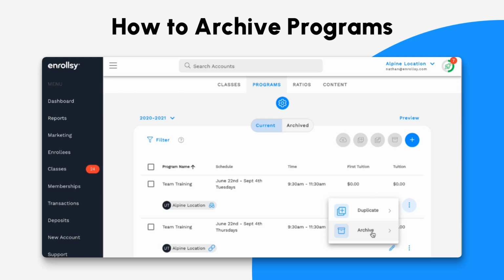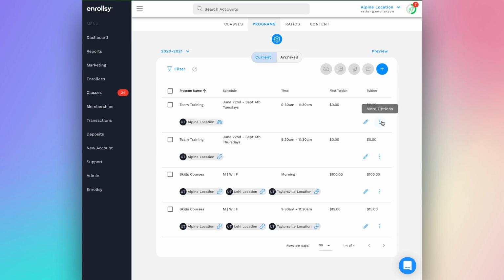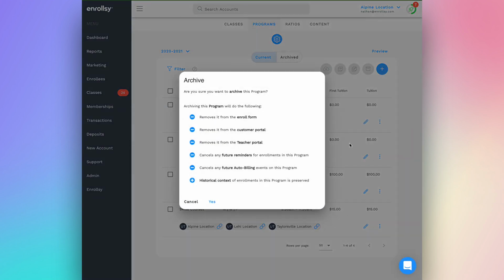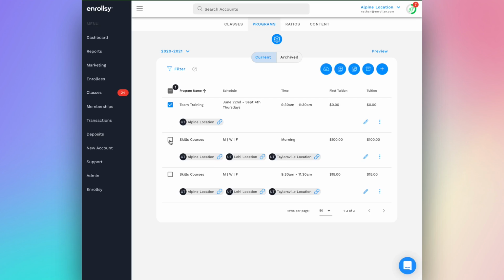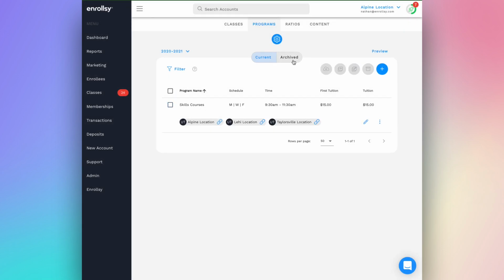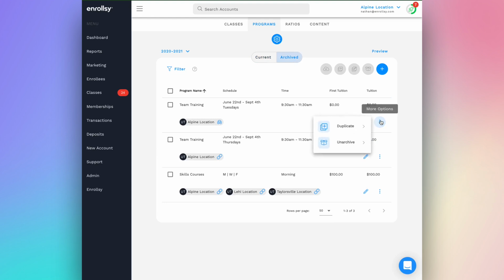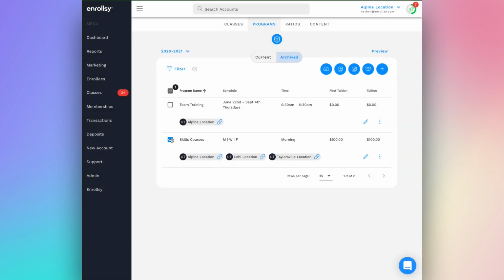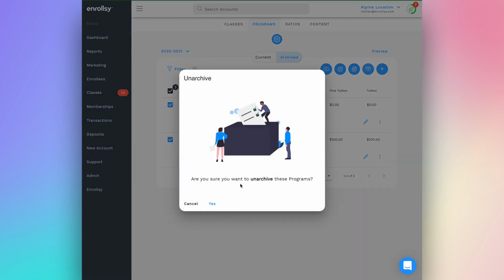How to Archive Programs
How to Archive and Unarchive ProgramsArchiving programs allows you to store them for future reference without cluttering your current tab. Here's a step-by-step guide on how to archive and unarchive programs:Archiving a Program  Locate the program you wish to archive.  Click on the three dots beside the program.  From the dropdown menu, choose "Archive".  A confirmation dialog will appear, listing the effects of archiving a program.  If you are okay with the consequences, click "Yes" to proceed with archiving.If you want to archive multiple programs at once, follow these steps:  Select the programs you wish to archive.  Click the "Bulk Archive" button.  Confirm your decision by clicking "Yes" on the confirmation dialog.Viewing Archived ProgramsTo access your archived programs, simply follow these steps:  Click on the "Archive" tab.  You will be able to see all the programs you have archived.Unarchiving a ProgramIf you want to bring back a program from the archive, follow these steps:  Locate the archived program you wish to unarchive.  Click on the three dots beside the program.  From the dropdown menu, select "Unarchive".  Confirm your decision by clicking "Yes" on the confirmation dialog.If you want to unarchive multiple programs at once, here's what you need to do:  Select the programs you wish to unarchive.  Click the "Bulk Unarchive" icon located at the top right.  Confirm your decision by clicking "Yes" on the confirmation dialog.Keep in mind that when you unarchive a program, all the consequences, removals, and cancellations associated with archiving will be reversed.